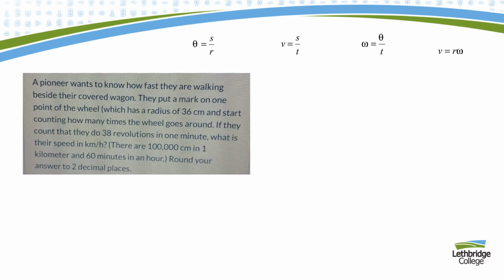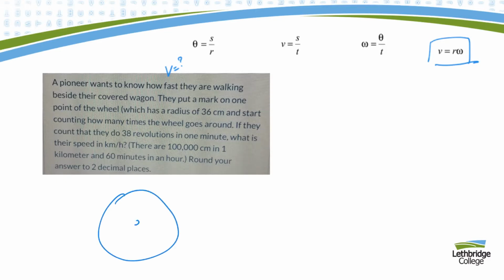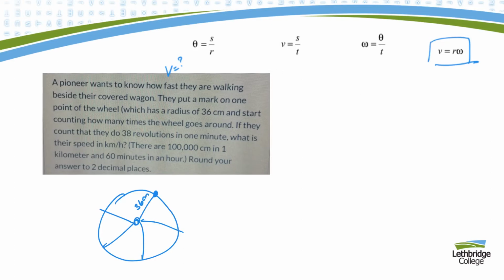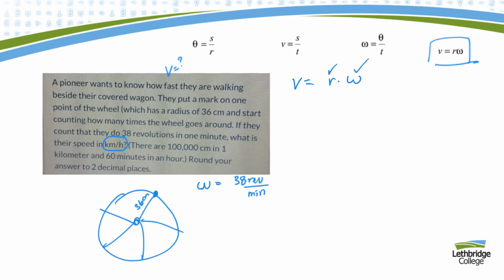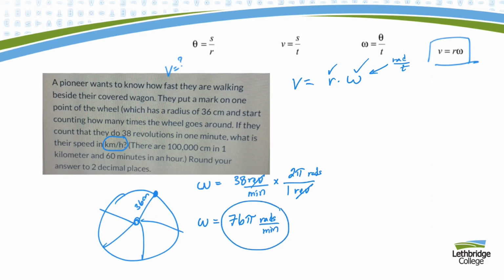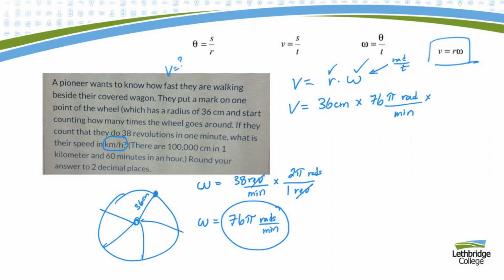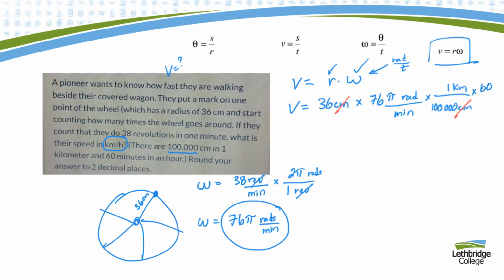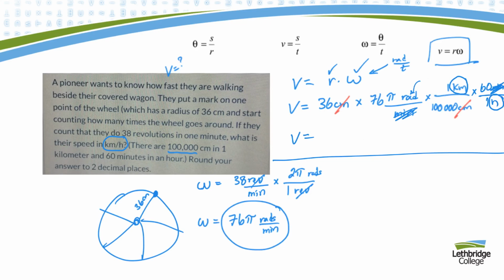20WN MTH0032 Pioneers Wagon velocity